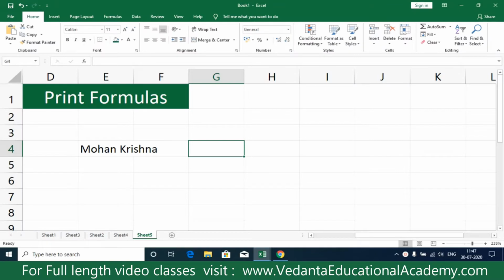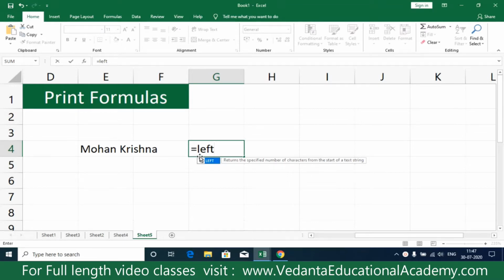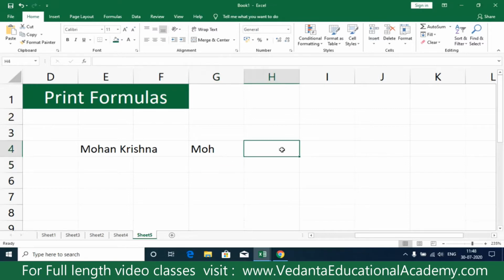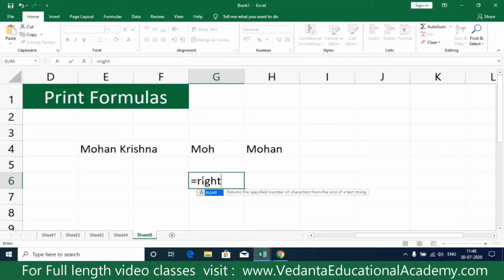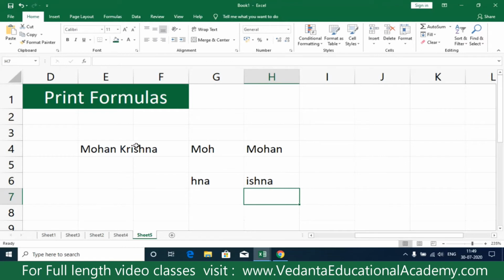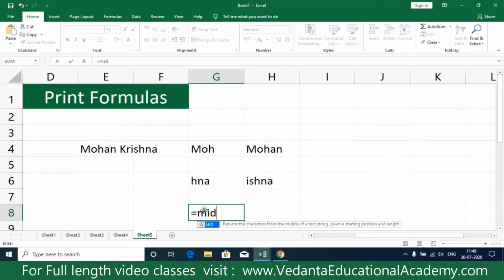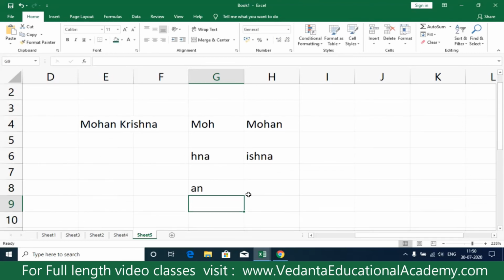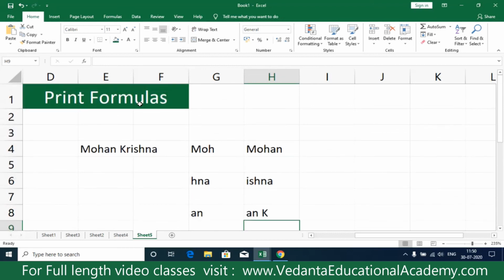MS Excel - Print Formulas Left, Right, Middle I Vedanta Educational Academy